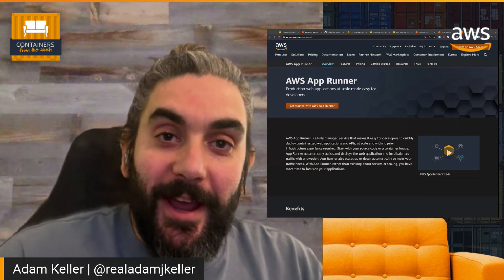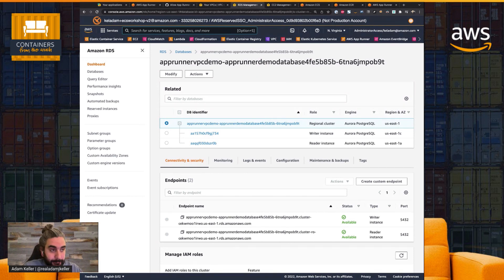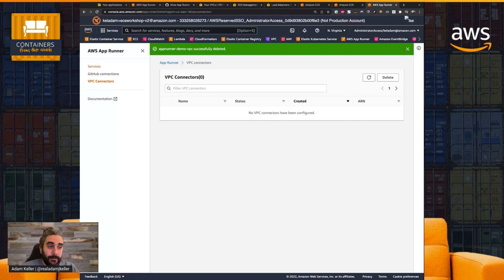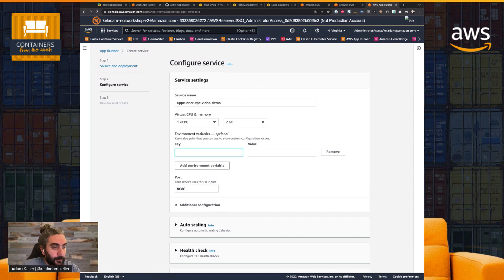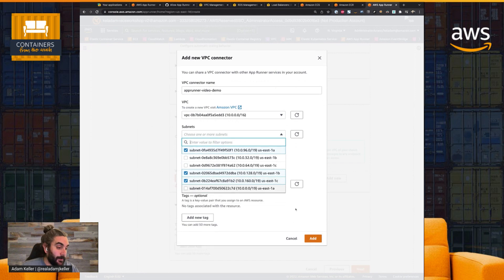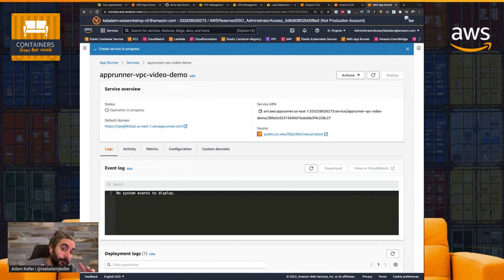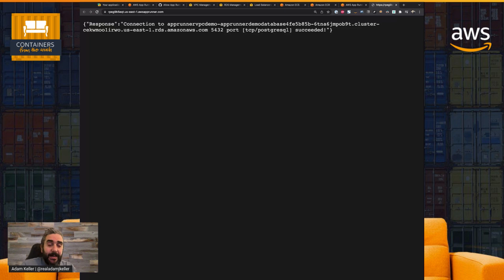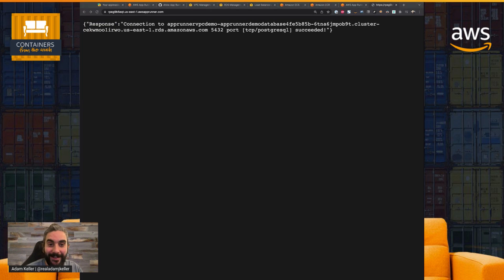AWS App Runner VPC Support - Launch Demo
In this video, watch as we walk through how to use the VPC connector feature with AWS App Runner to communicate with services running inside of a VPC.